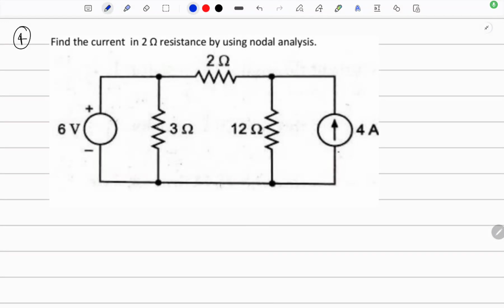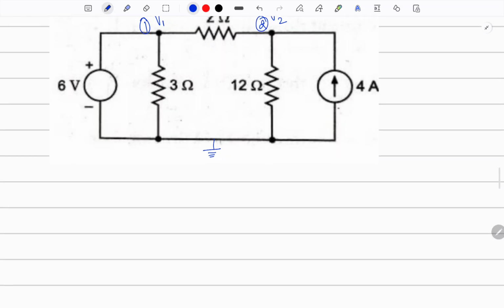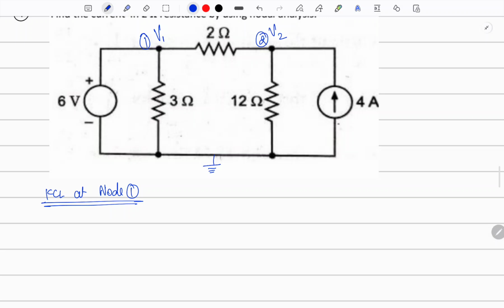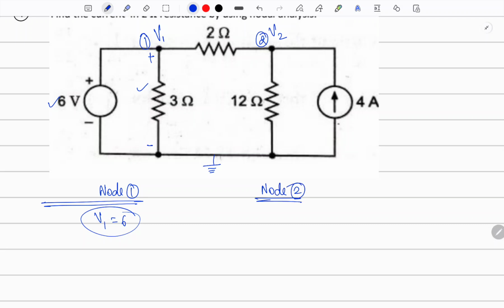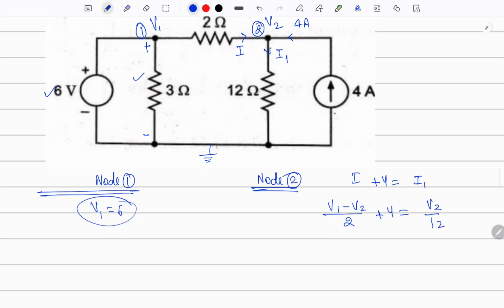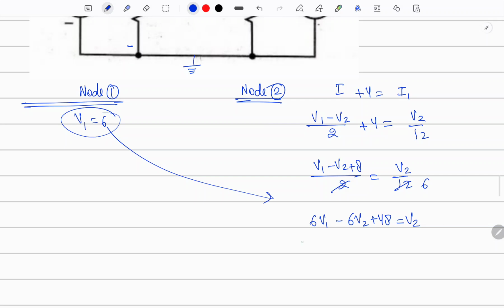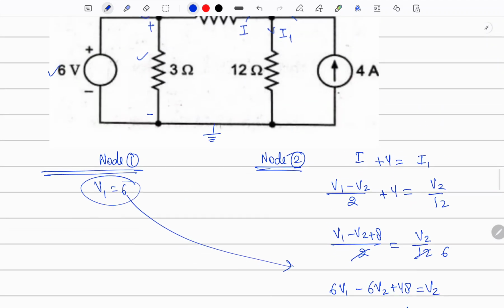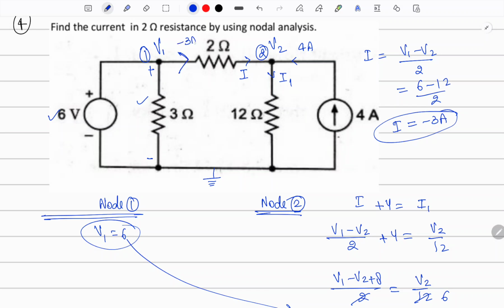Nodal Analysis Made Simple | Learn within 5 Minutes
Nodal Analysis (also called Node-Voltage Method) is a fundamental technique in electrical circuit analysis, based on Kirchhoff’s Current Law (KCL).

A node is a point in a circuit where two or more circuit elements meet.

🔷 Objective of Nodal Analysis:
To find the voltages at different nodes with respect to a reference node (usually ground).

🔷 Basic Steps in Nodal Analysis:
Identify all nodes in the circuit.

Choose a reference node (ground). Assign 0V to it.

Label node voltages for the remaining (non-reference) nodes.

Apply KCL at each non-reference node:
The algebraic sum of currents leaving a node is zero.

Express currents in terms of node voltages using Ohm's law:
𝐼=𝑉/𝑅

Solve the resulting equations to get node voltages.

🔷 Important Notes:
Use supernodes when a voltage source is connected between two non-reference nodes.

If a voltage source is connected between a node and ground, its voltage directly gives the node voltage.

🔷 Advantages of Nodal Analysis:
Reduces the number of equations compared to mesh analysis, especially in circuits with many components in parallel.

Works well for circuits with many voltage sources (using supernodes).